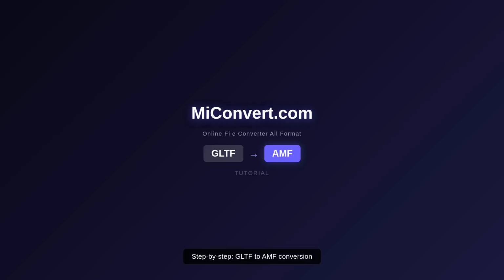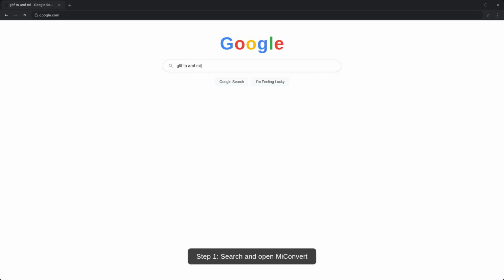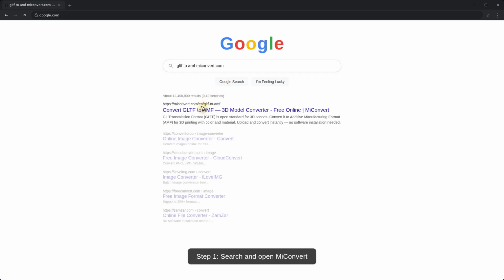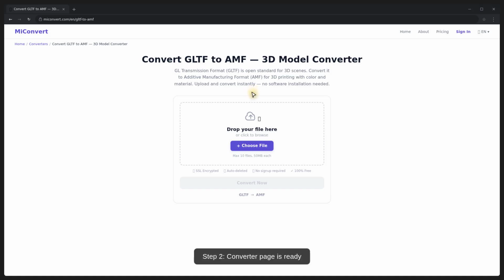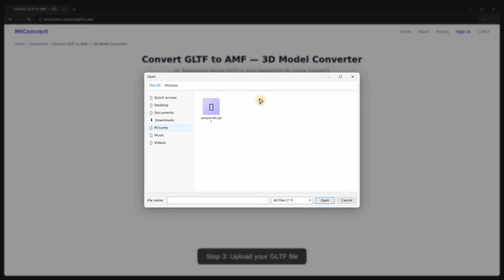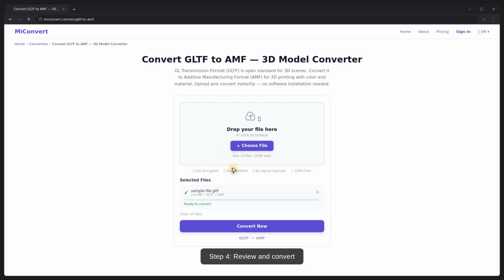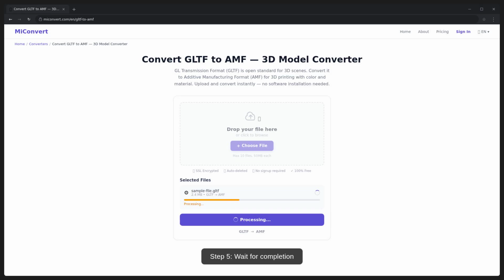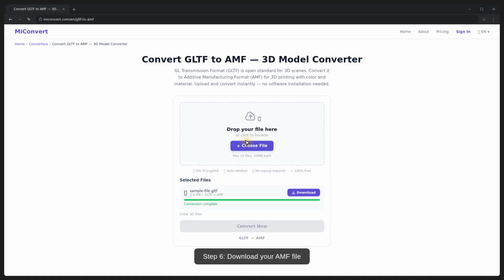Quick Guide: Convert GLTF to AMF Online Without Software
Converting GLTF to AMF has never been easier! Quick tutorial 🚀

⏱️ Chapters:
0:00 Let's go!
0:06 Find the converter
0:14 The converter page
0:20 Upload your file
0:28 Hit convert
0:35 Download & done!